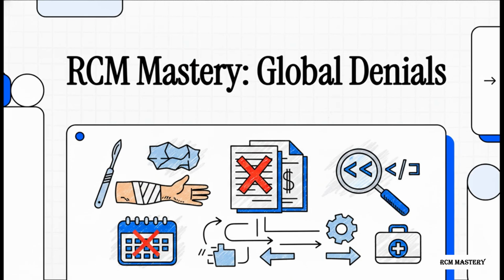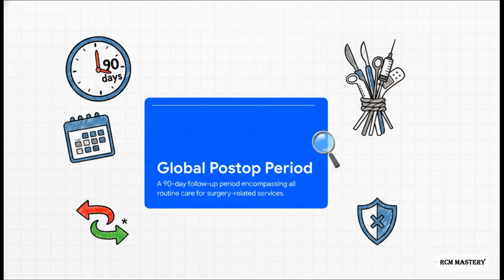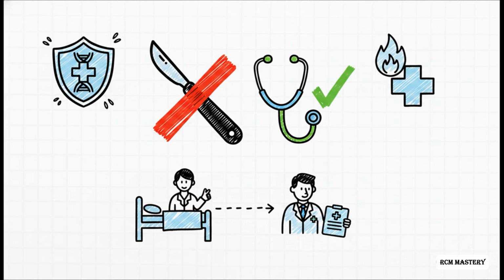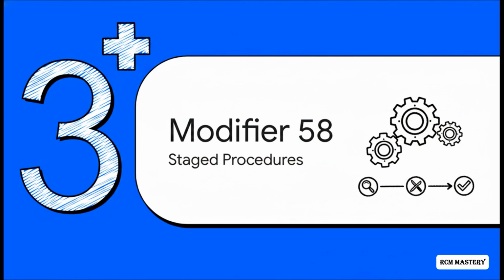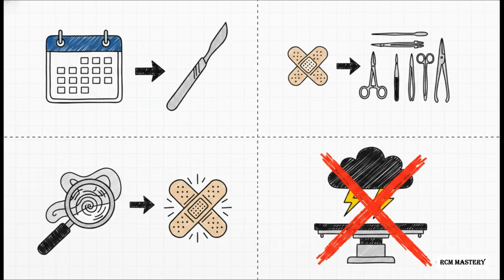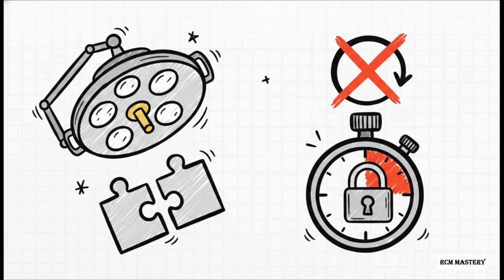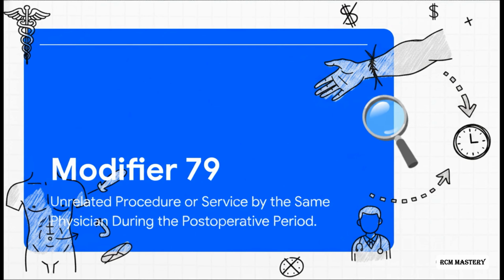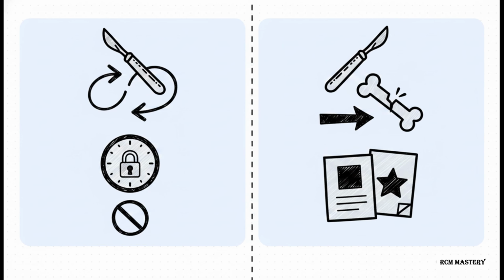Global Denial Explained | Medical Billing Made Simple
In this video, we explain Global Denial in Medical Billing in a simple and practical way.

You will learn:

What is Global Denial in RCM
What is a Global Period (0, 10, 90 days)
Real-life examples from medical billing
Why claims get denied under global services
How to fix Global Denials step-by-step
Proper use of modifiers like 24, 25, and 79

This video is perfect for:

RCM beginners
Medical billing professionals
AR callers and denial management teams
Interview preparation in healthcare BPO

Key takeaway:
Global Denial happens when a service is already included in another procedure, and proper documentation along with correct modifier usage can help you avoid or resolve it.